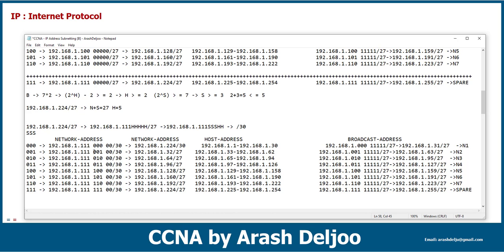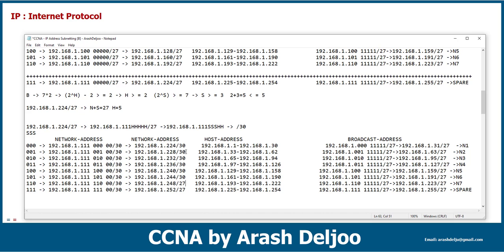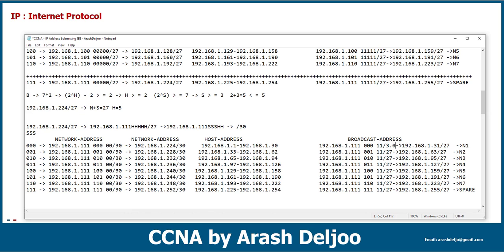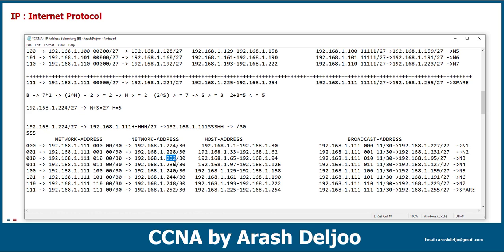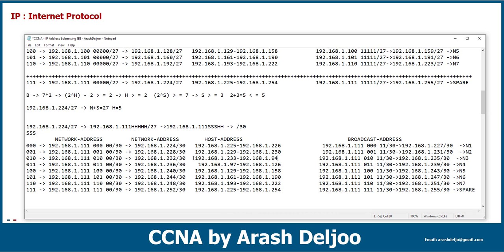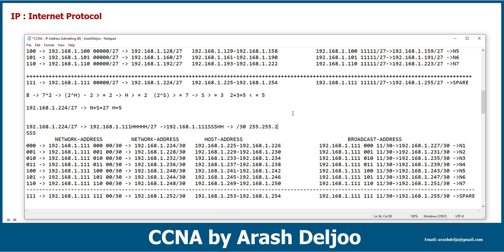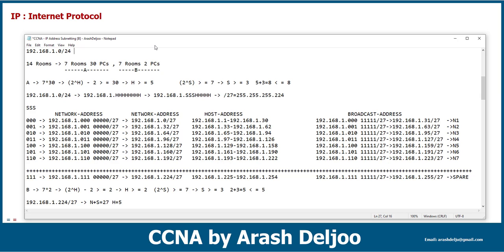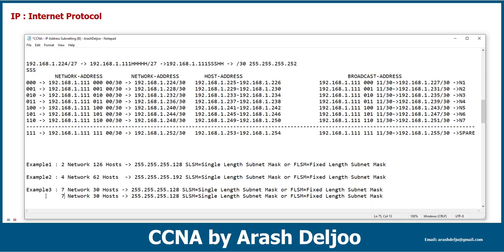6 IPv4 - IP Address Subnetting (B) by ArashDeljoo - Part5/9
IPv4 (Internet Protocol version 4 ) Deep-Dive
60%off , 4 days left

17.5 hours on-demand video
35 downloadable resources